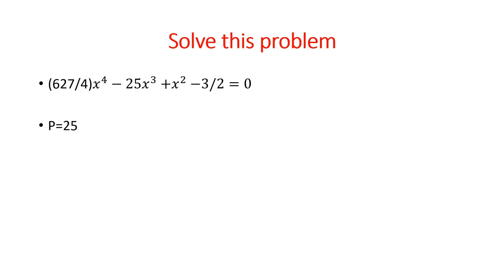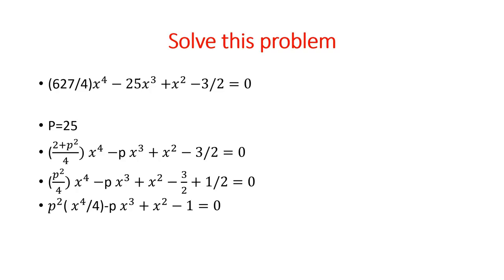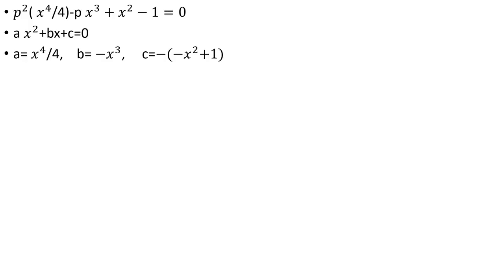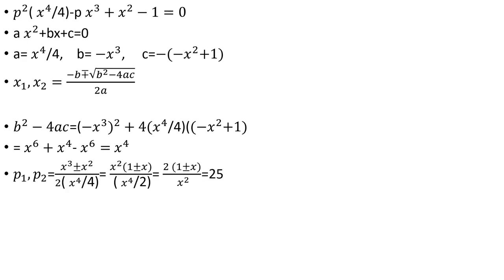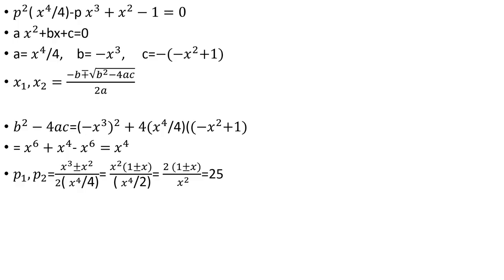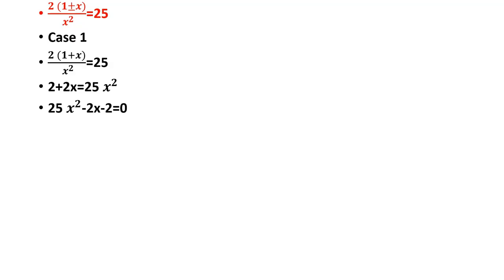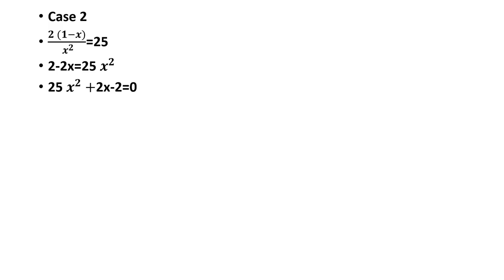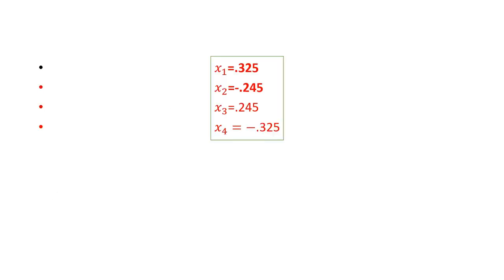Mathematical Olympiad Problems | Only 1% Can Solve This Olympiad Math Problem!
Welcome to The World of Math — the home of mind-blowing mathematical challenges! 🏆🧠

In today’s video, we explore an incredible Mathematical Olympiad Problem that only the top problem solvers can crack. This geometry challenge requires deep thinking, creativity, and true Olympiad-level reasoning.

📌 Can YOU solve it before the answer is revealed?

🔥 In this video:

Olympiad geometry problem
Brain-twisting mathematical reasoning
Step-by-step explanation
Smart problem-solving techniques
Competitive math challenge

This video is perfect for:

IMO / Olympiad students
AMC & AIME preparation
Math lovers
Puzzle enthusiasts
Anyone who enjoys difficult problems

💡 Remember:
A calculator won’t save you here… only pure thinking!